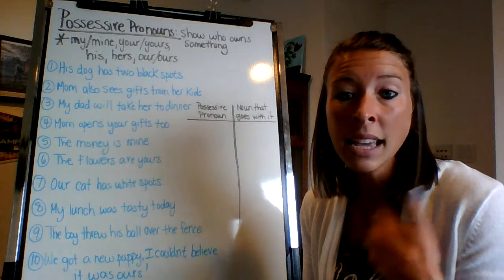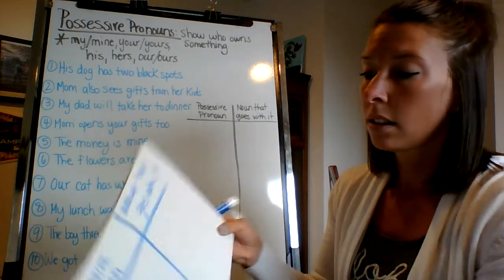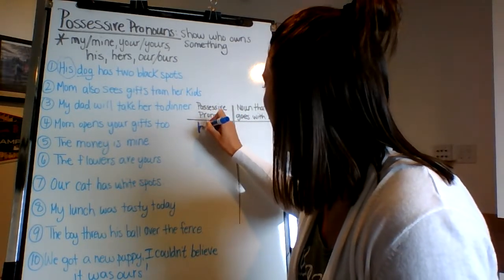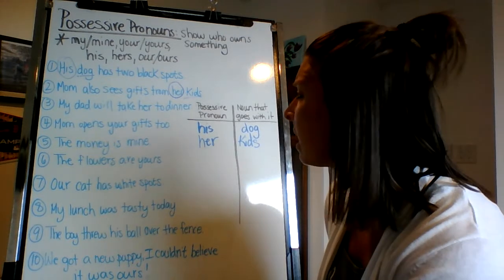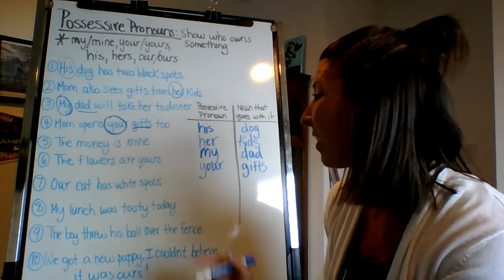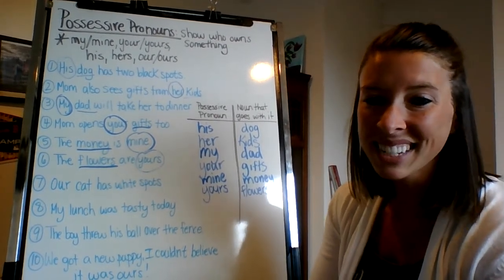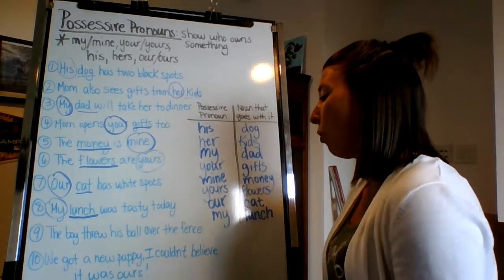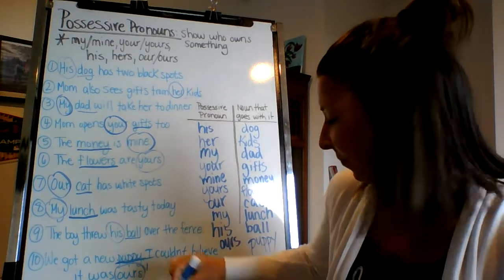Possessive Pronoun Lesson